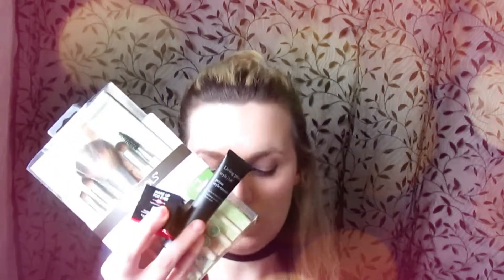Love me Beauty boxes april/may 2017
hello My beauties ! Today I bring a very late video of april & may love me beauty monthly boxes they are £13.95 per month including postage.
here is my code LISA179 for 30 extra credits ! make you use this at check out
thats 2/3 items on me !

Regards to music its all made through iMovie i have permission to use this.